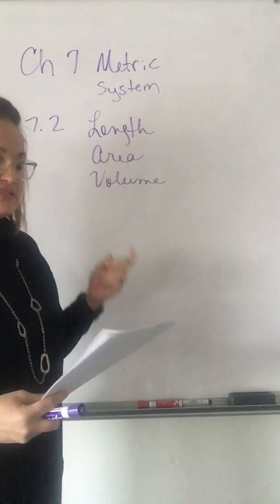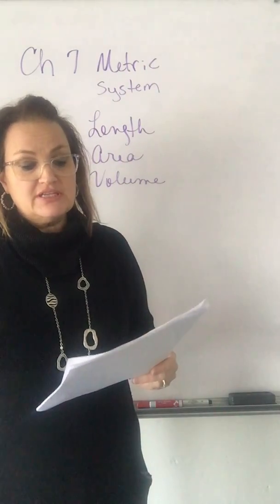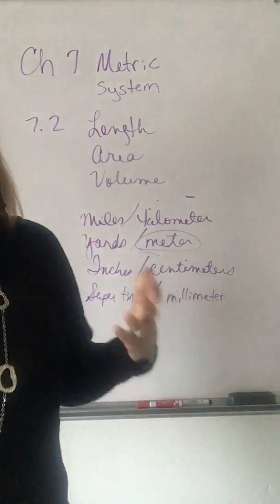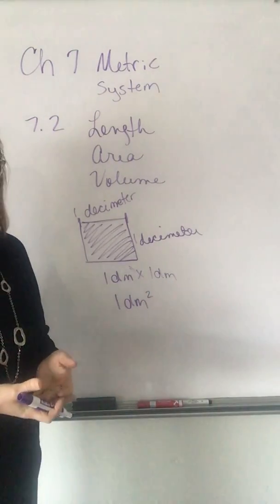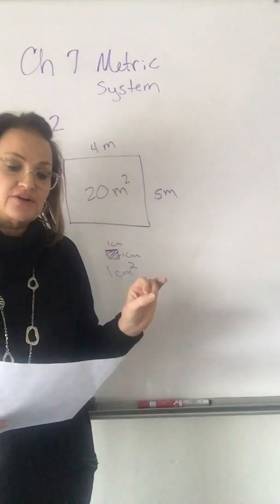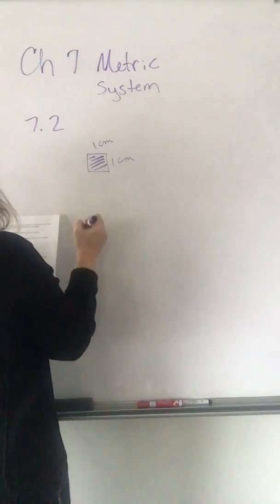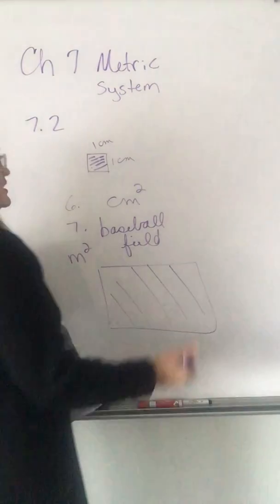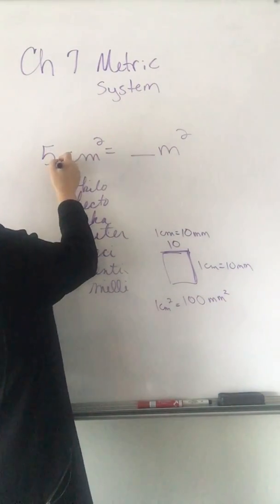MAT 110 7.2